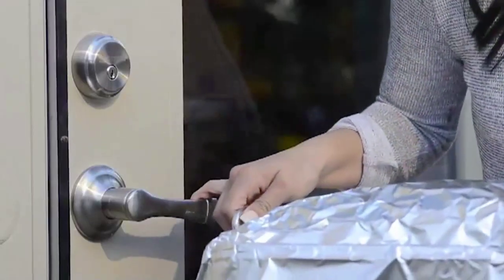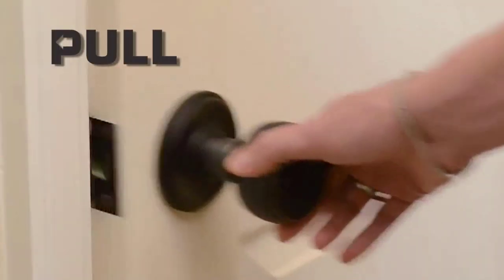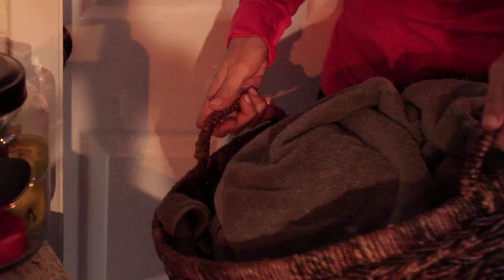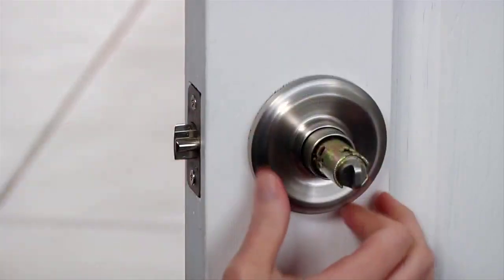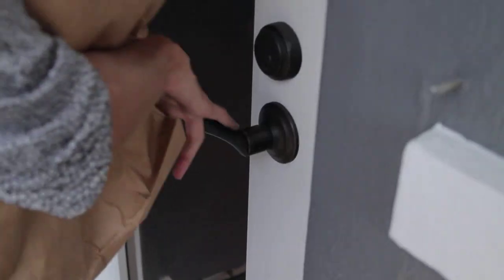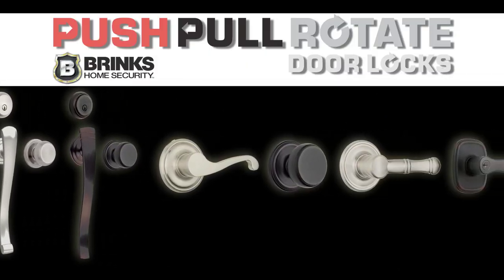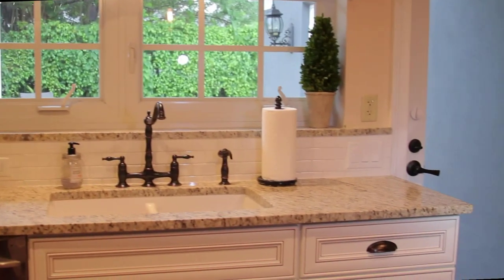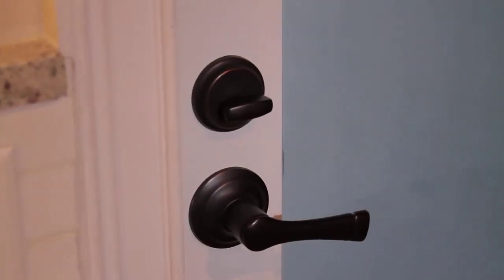“Brinks Home Security” and "The Global Learning Series"1Min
"Understanding Home Design" from "The Global Learning Series" and Brinks Home Security.

Hampton Products International which has produced security hardware for more than 30 years, is building a better door knob for the modern homeowner...

Introducing Brink’s Home Security Push Pull Rotate door locks, the first knobs and levers that open three ways. Designed to improve the way homeowners open doors, Push Pull Rotate products enable doors to be opened traditionally by turning or rotating them, and in two completely new ways: Gently pushing or pulling on the knob or lever releases the door latch.

Push Pull Rotate door locks make opening doors easier whether your hands are full or free. A quick bump with an elbow or hip, or a tug with a single finger can open interior or exterior doors more easily, and without setting down groceries, babies, or mobile phones. Although the Push Pull Rotate locks are easier to use, they still stay closed and locked when the user wants them to be, exactly as a “traditional” lock does. Push Pull Rotate handles provide a new door-opening solution and are ADA-compliant.

John McGuire President and CEO, Executive Producer
The Global Learning Series
The Global Girls and Women Project